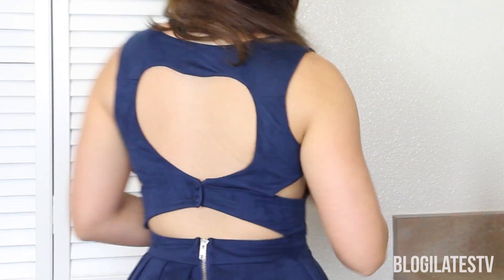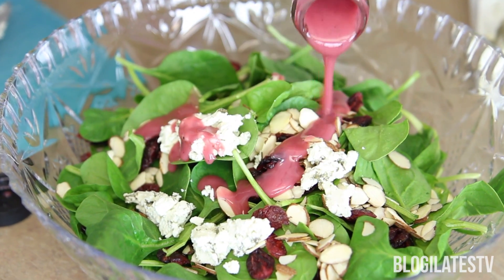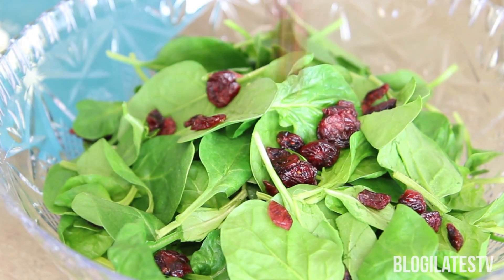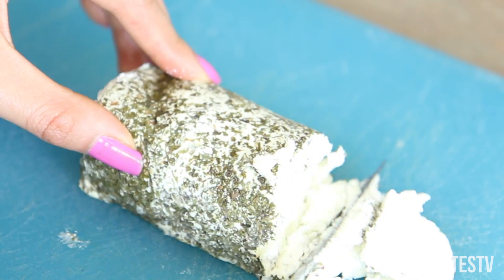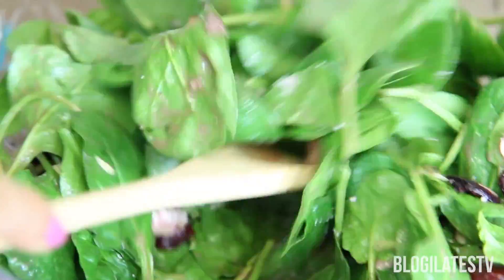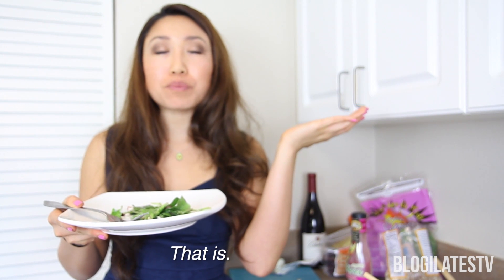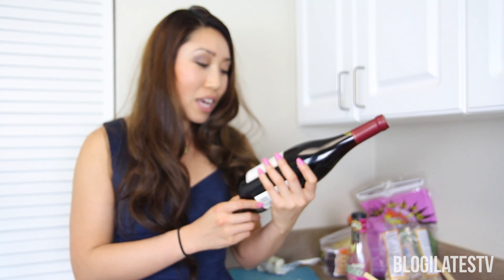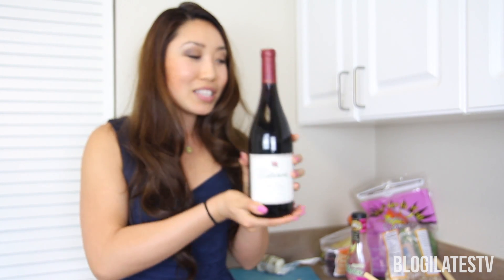Sweet & Savory Cranberry Spinach Salad | FOOD Bites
This is one of my all time favorite salad recipes! Cranberry spinach salad topped with almonds, goat cheese, and smothered in raspberry vinaigrette. So fresh, sweet, savory, and perfect! It takes less than 5 minutes to make and harmoniously healthy!